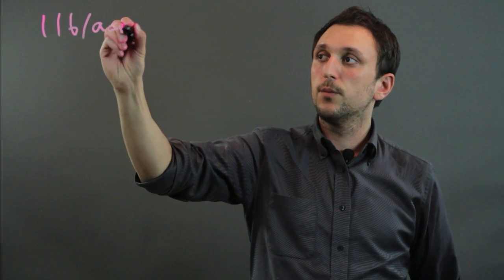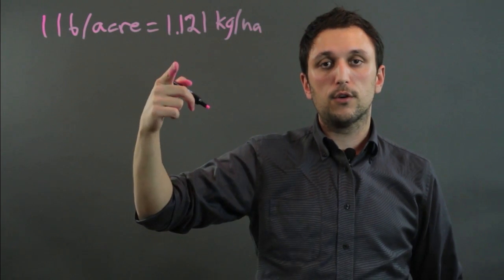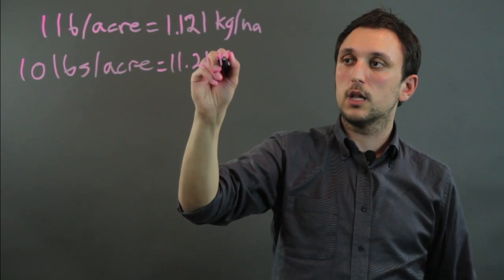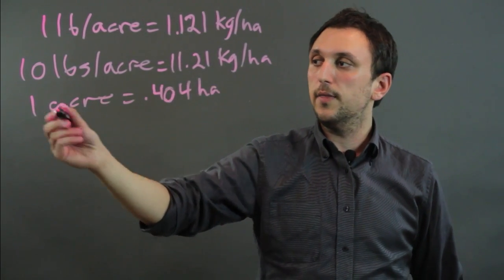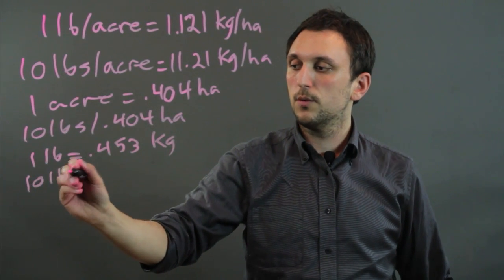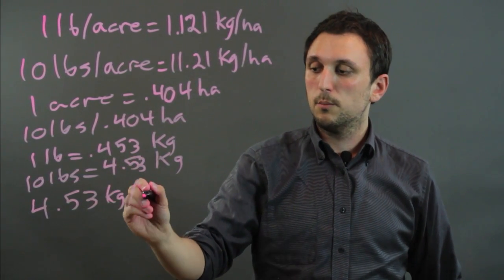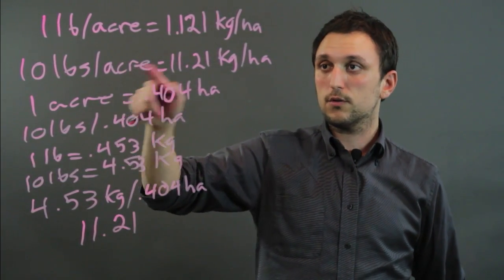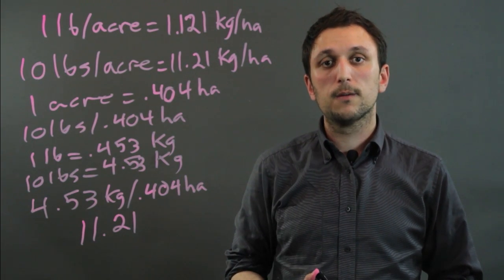How to Convert Pounds Per Acre to Kilograms Per Hectare : Geometry, Algebra & More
Pounds per acre and kilograms per hectare are two units that can both be used to measure the same thing. Convert pounds per acre to kilograms per hectare with help from a high school math tutor in this free video clip.